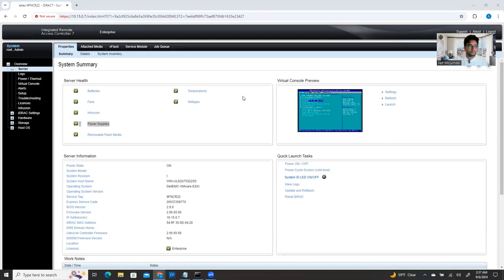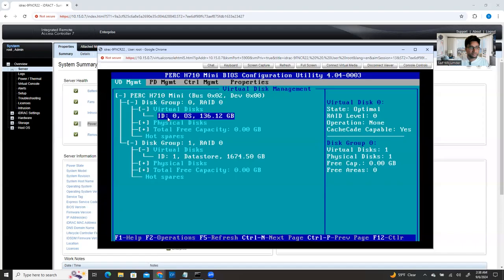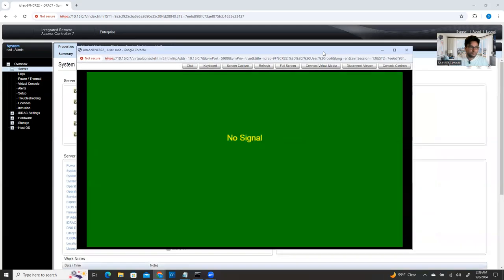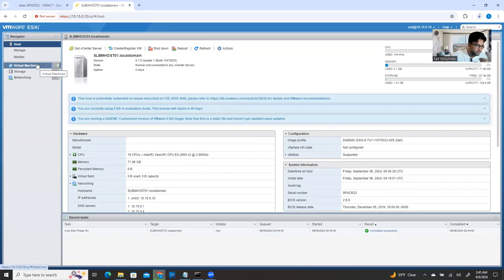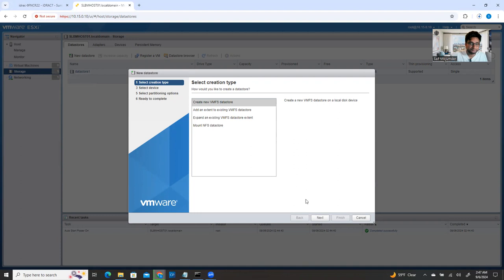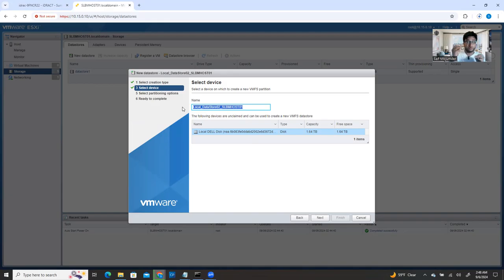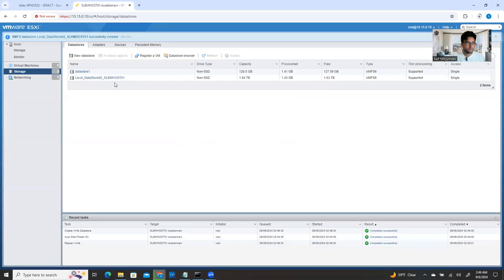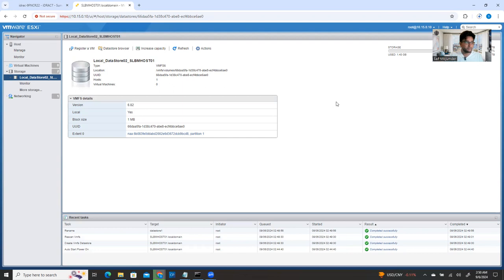How to Add or Mount Local Datastore to an ESXi host?